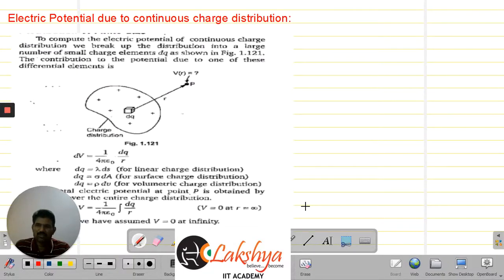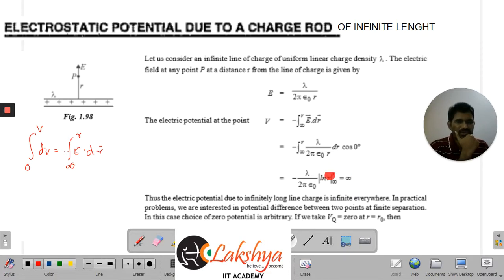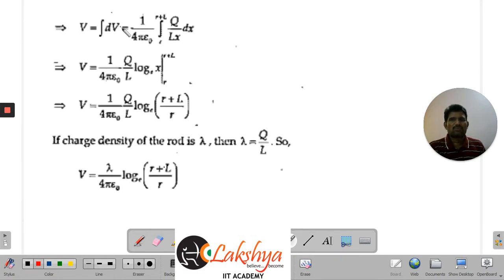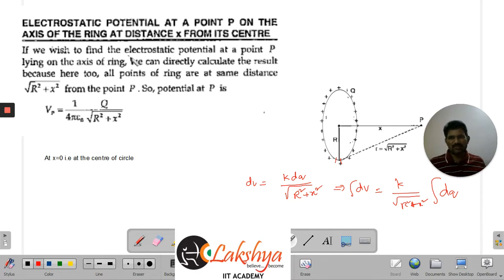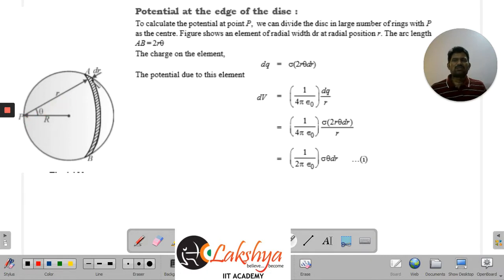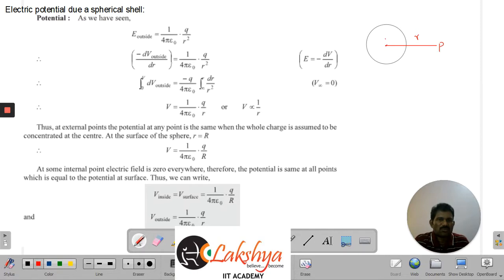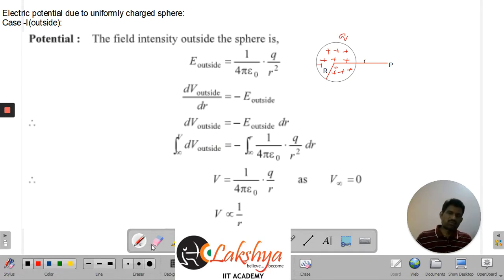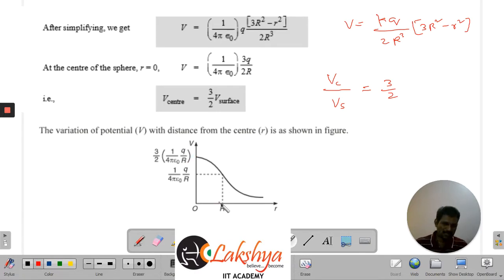ELECTROSTATICS Lecture-18, Potential due continuous charge distribution